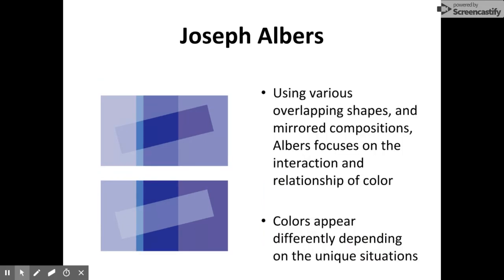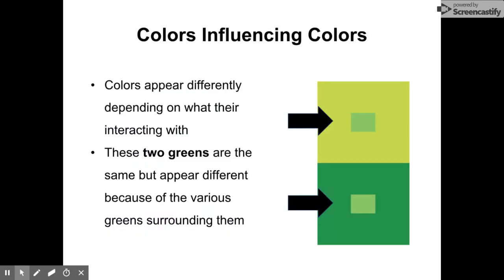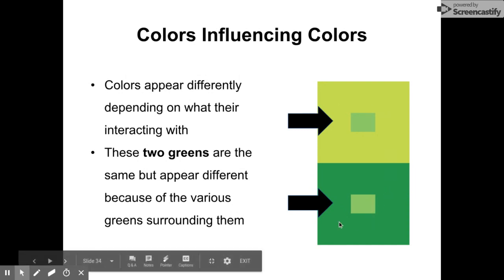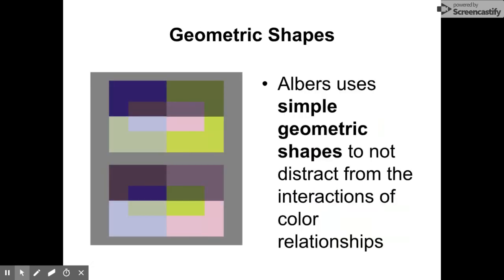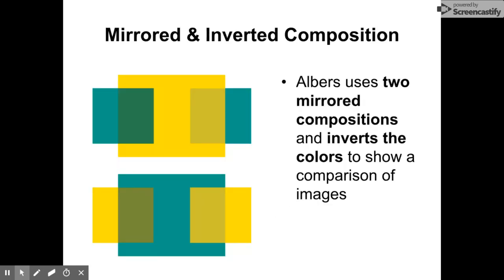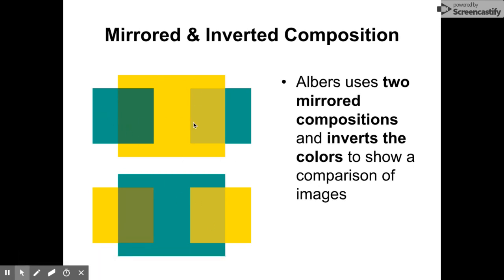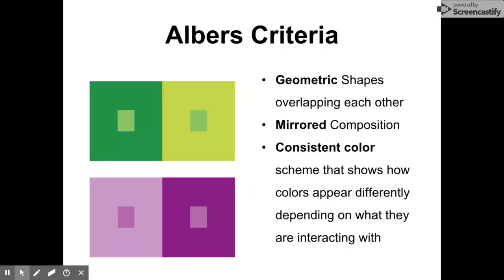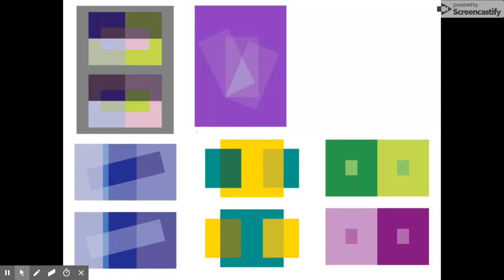Feb 12, 2019 9:01 PM